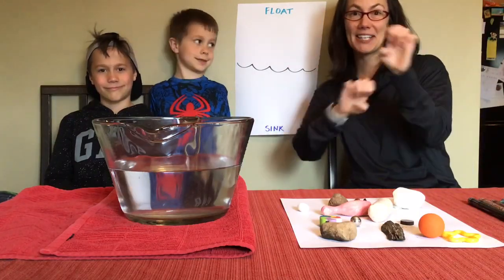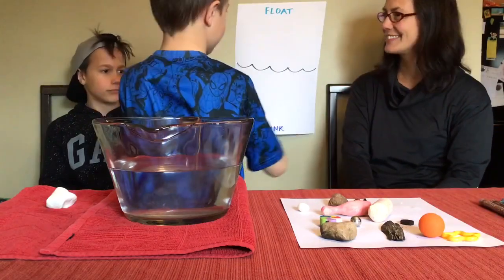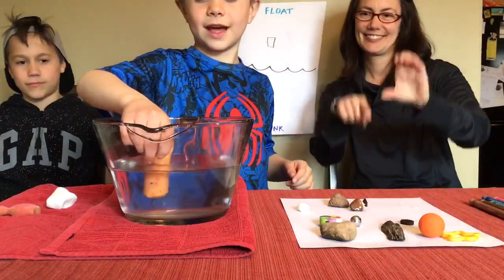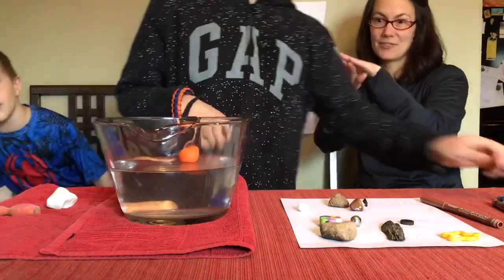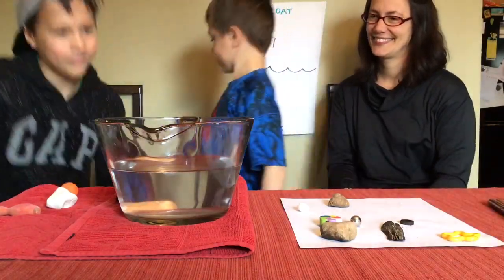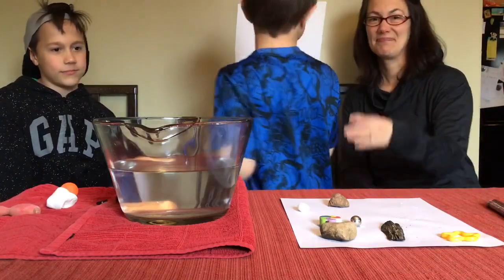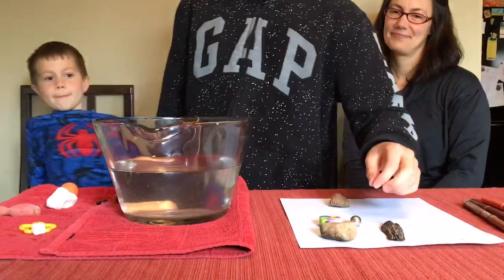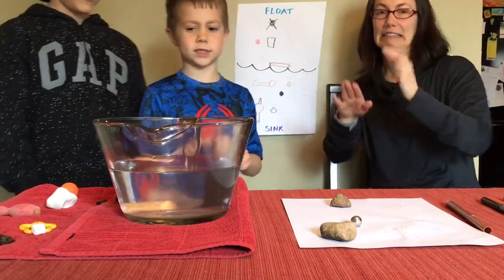Sink/Float Experiment with Sign Language